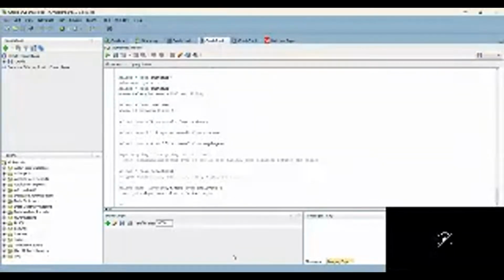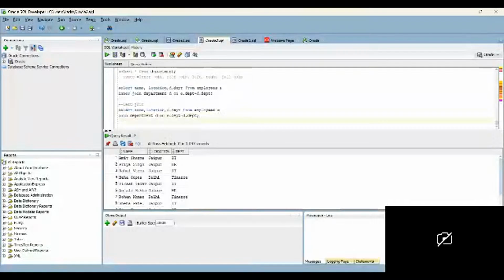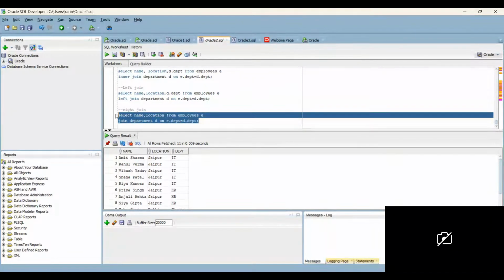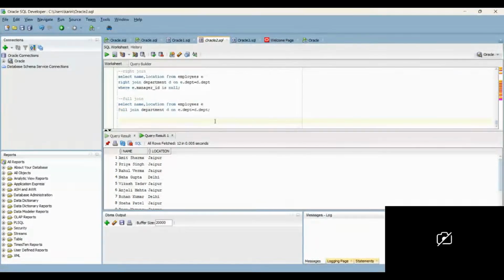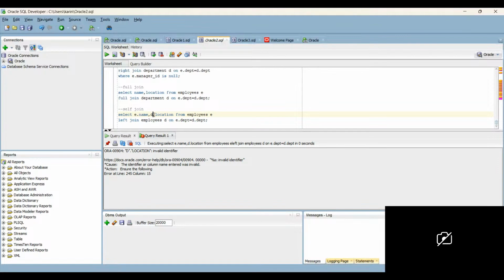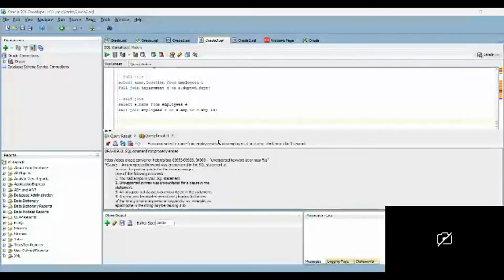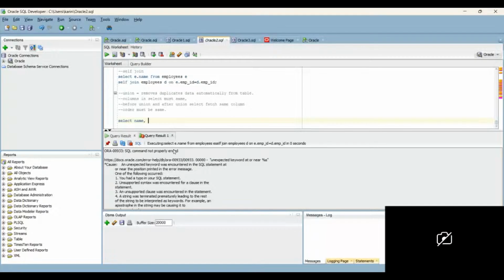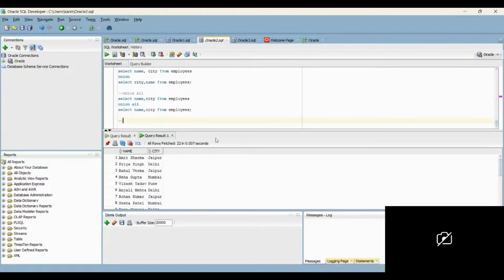SQL Beginning part JOIN topics.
I like to make more and more videos for everyone, just quick review on part so that it's provide good sight of view.